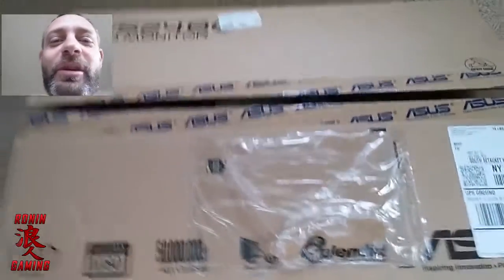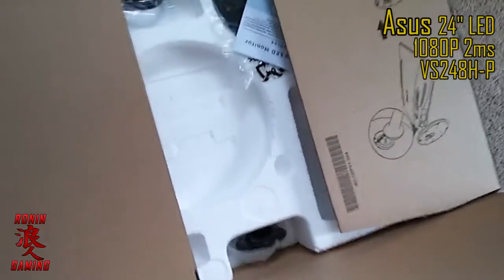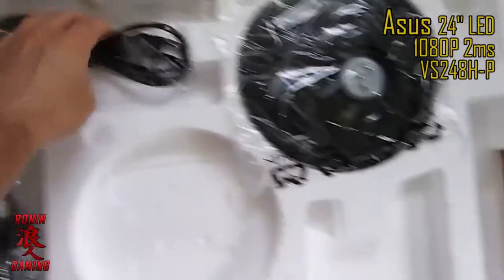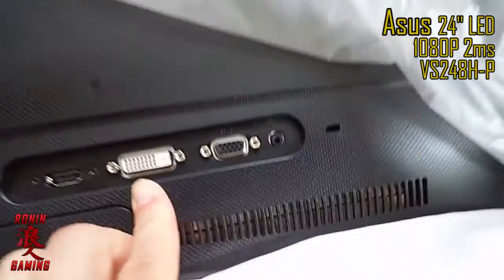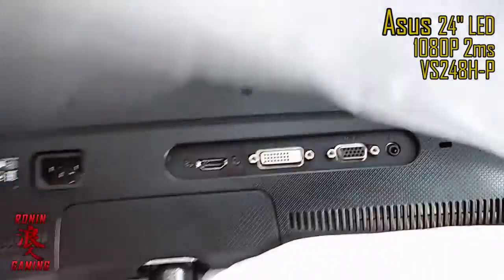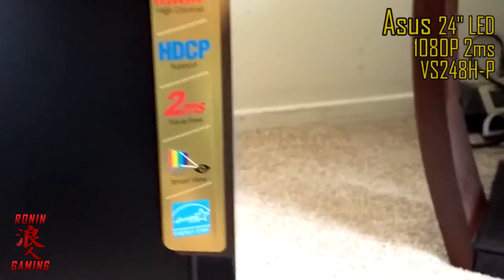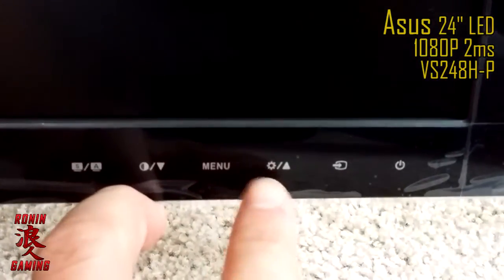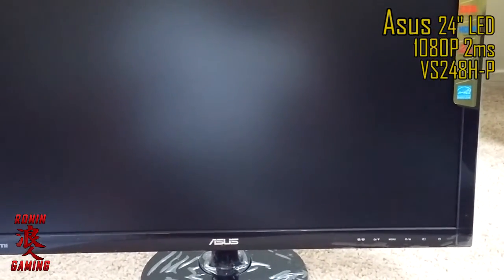Asus 24" LED Monitor VS248H-P Un-boxing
Asus  24" Widescreen LED HD Monitor (VS248H-P)

FEATURES
Ultrafast 2 ms response time
Enables quick pixel color change to preserve image integrity in fast-moving scenes and video games.

24" widescreen LED
Thin enough for wall mounting.

50,000,000:1 contrast ratio
Provides a high number of shades between black and white to enable accurate color reproduction when displaying images with extreme differences between light and dark for excellent picture quality.

250 cd/m² brightness
For a highly visible display and enhanced image clarity.

1920 x 1080 maximum resolution in 16:9 HD format
Delivers crisp, vivid images with lifelike detail.

170° horizontal and 160° vertical viewing angles
Allow a clear view from multiple vantage points.

Digital and analog connectors
Including HDMI, D-sub and DVI-D inputs for versatile connectivity.

Splendid Video Intelligence Technology
Enhances color, brightness, contrast and sharpness for enhanced image fidelity and optimal video performance. Six preset modes include scenery, theater, game, night view, sRGB and standard.

for some live stream goodness

Skype: ronin1011